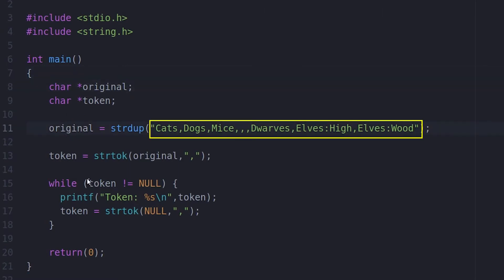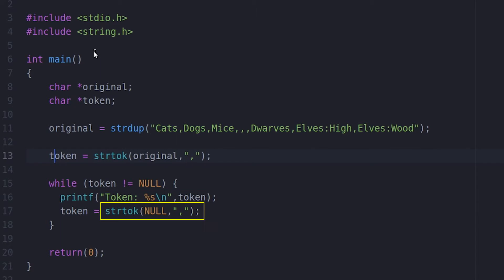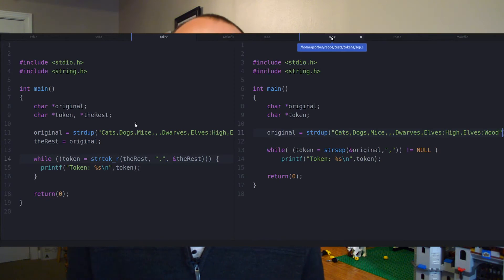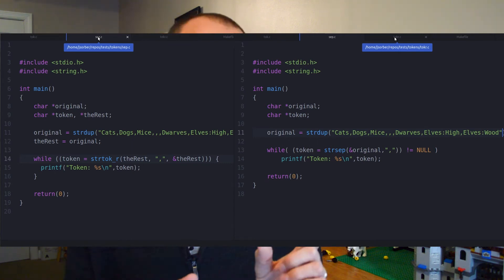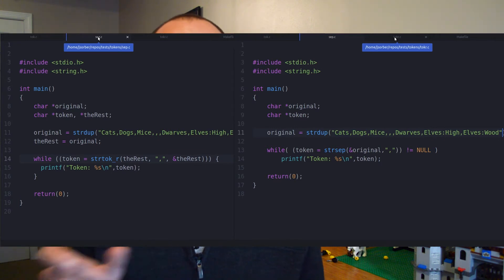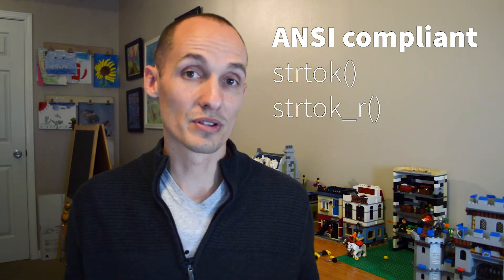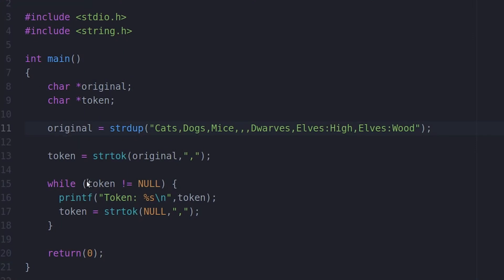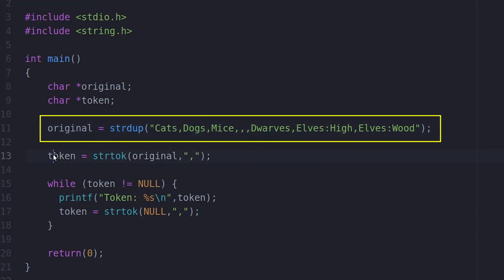More C string parsing with strtok_r, strsep (and strdup)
This is a follow-on to my previous strtok video. Strtok is a classic, but I just wanted to make sure you all know there are other options.